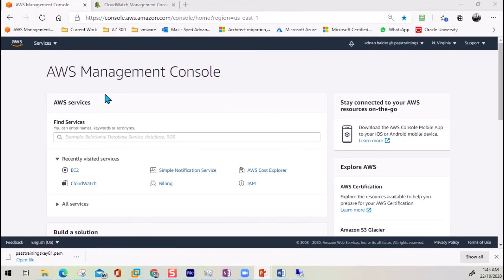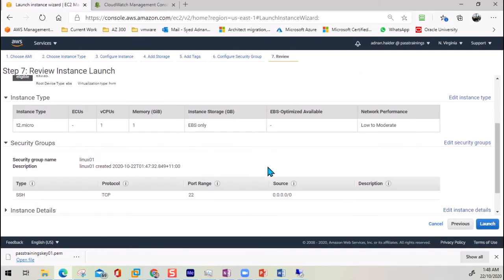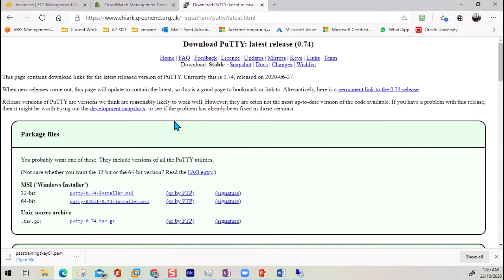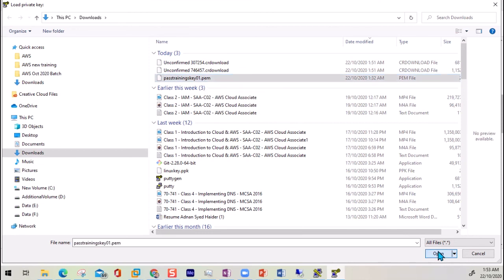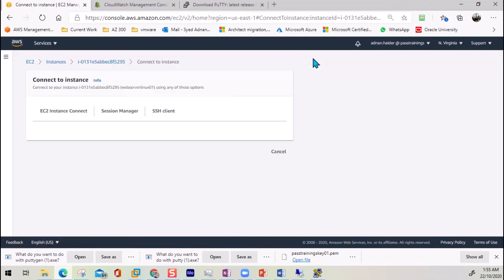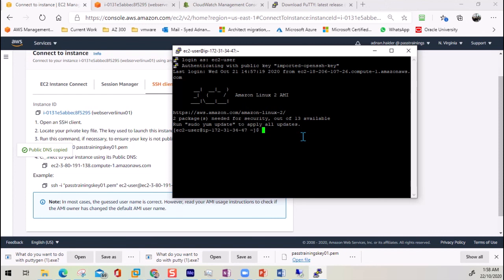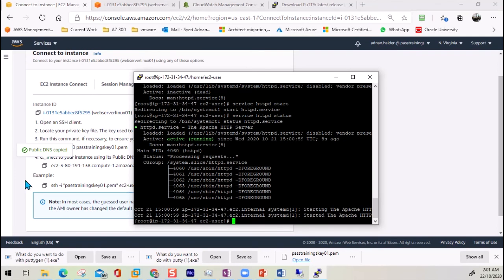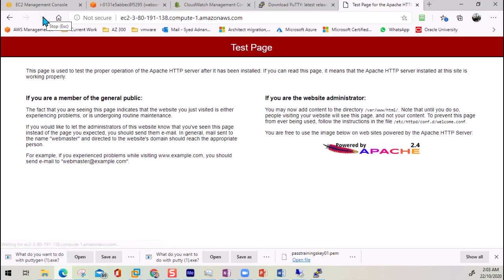6 - Create EC2 Linux Instance - AWS Certified Solutions Architect - Associate SAA-C02